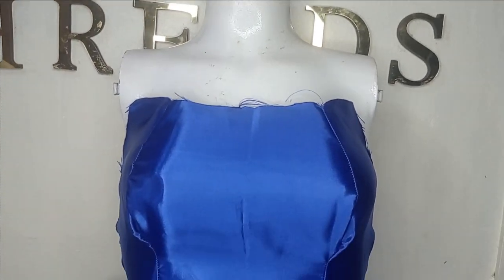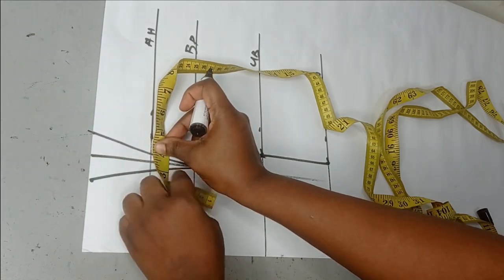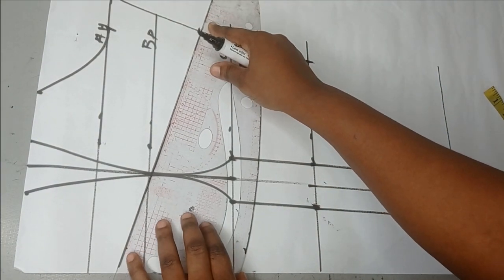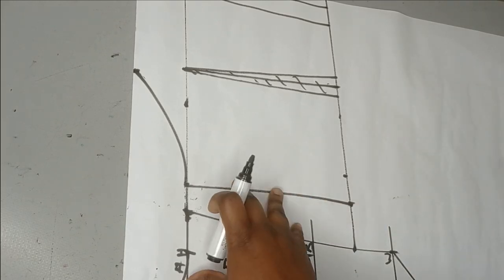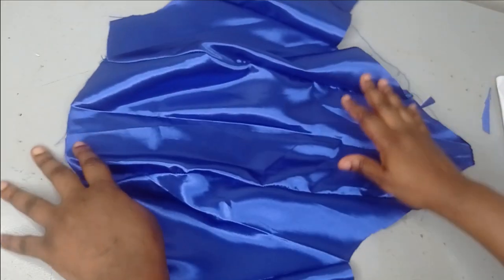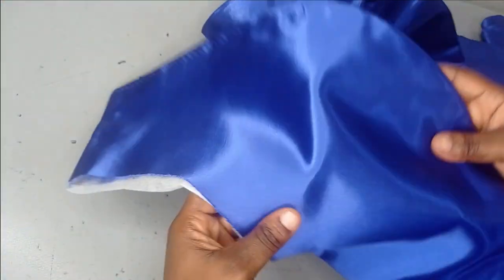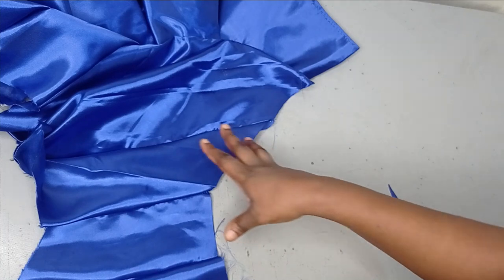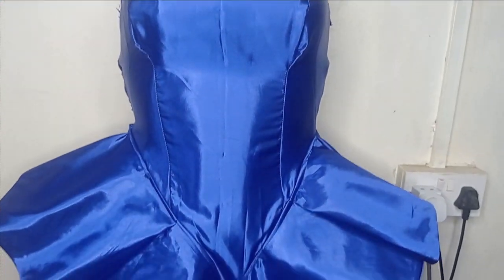How to make an OFF SHOULDER BUSTIER BLOUSE with BASQUE WAISTLINE and INVERTED SIDE PEPLUM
This is a detailed tutorial on how to make an off shoulder bustier blouse with inverted side peplum. It is a stylish bustier blouse with basque triangle waistline complimented with inverted side pelum. In this peplum blouse tutorial, you will learn how to draft the basque bustier blouse pattern as well as cutting and stitching the two side inverted peplum to achieve the triangular waistline effect. It is a trendy blouse design and it is beginners friendly.